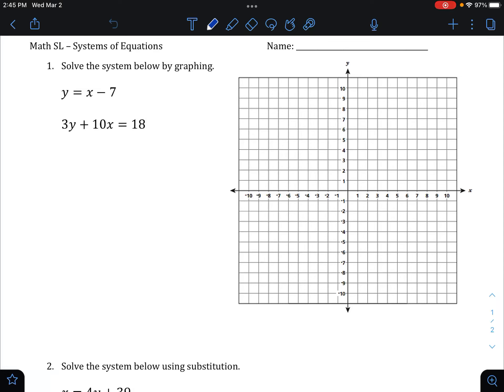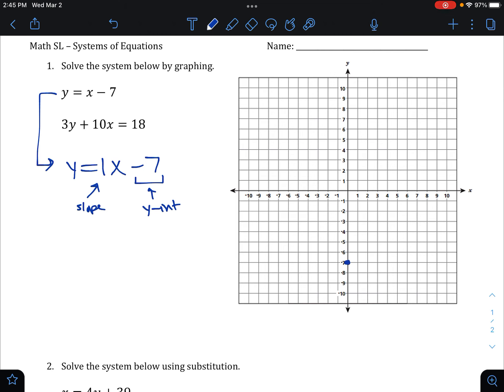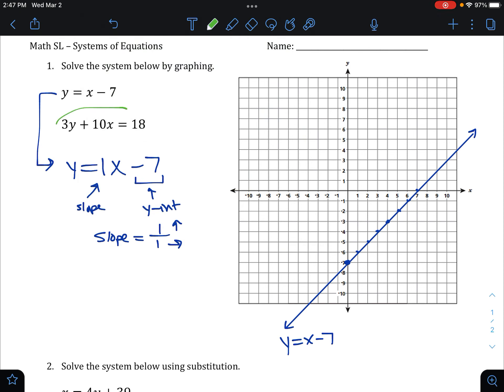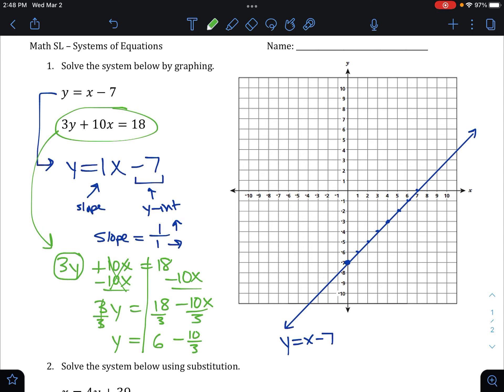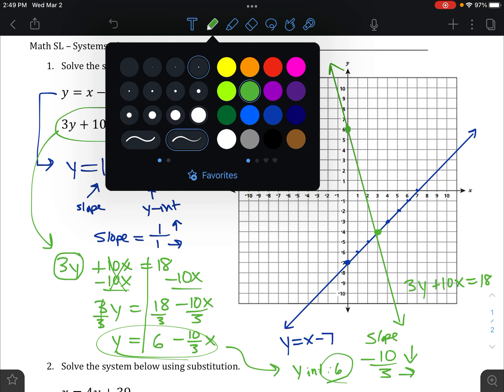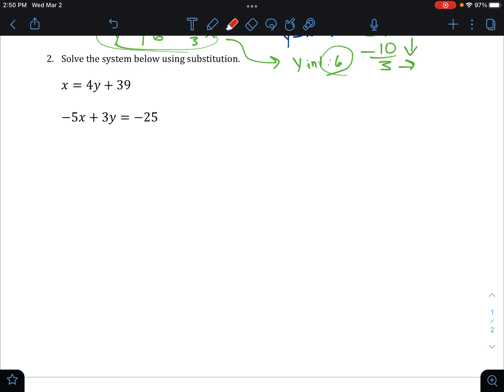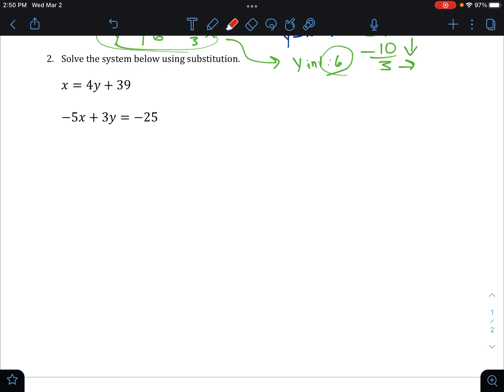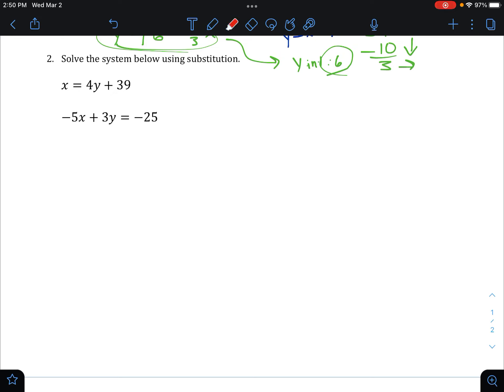Solving a System of Equations by Graphing and Substitution